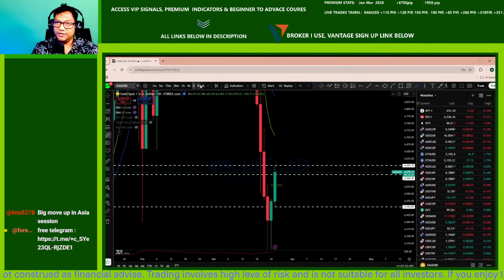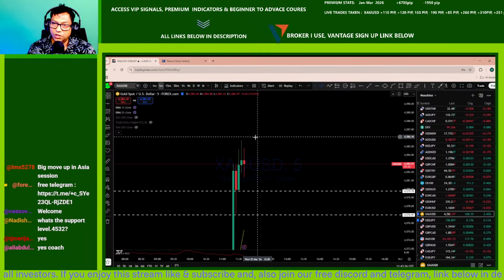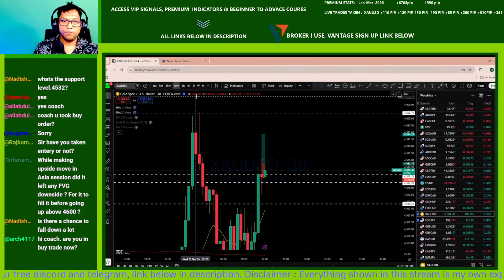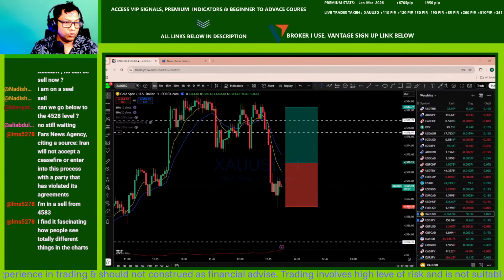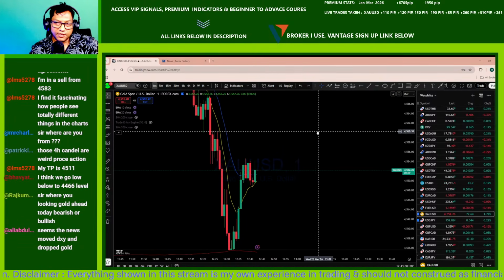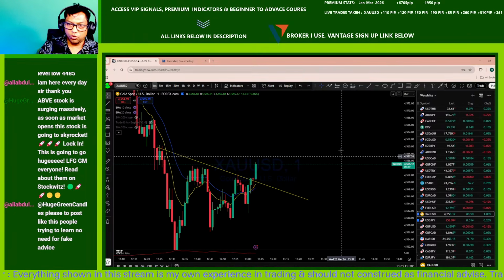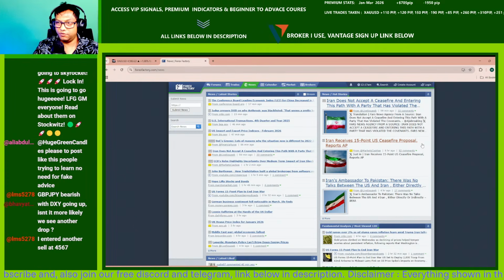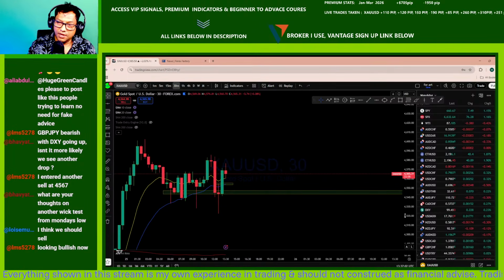🔴LIVE XAUUSD and FOREX TRADING 1min SCALPING : New York Session